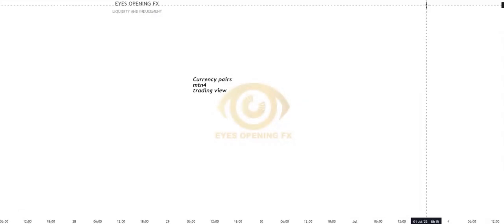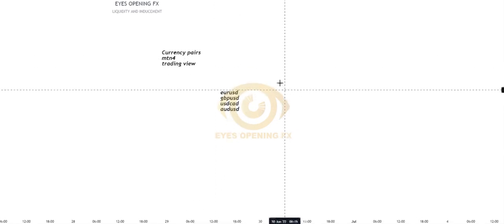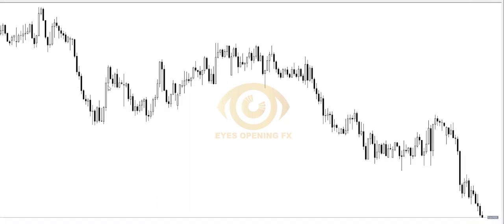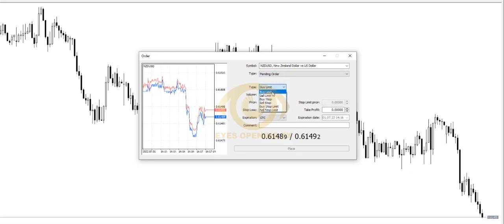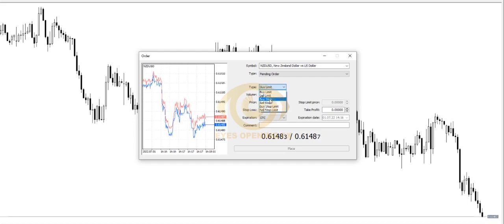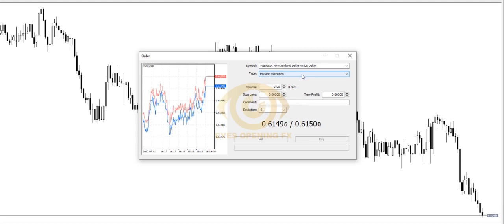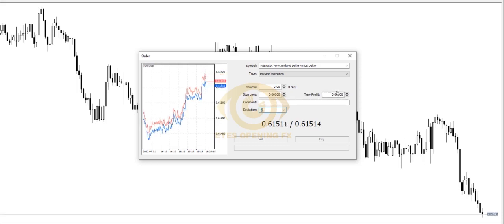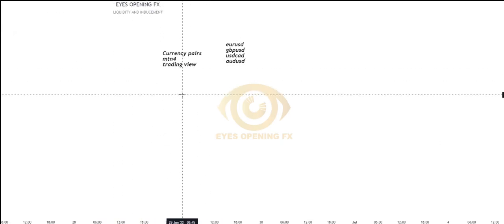understanding of currency pairs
Foreign exchange trading on margin carries a high level of risk and is not suitable for all investors. The high degree of leverage can work both for and against you. Before you decide to trade foreign exchange, think about your investment goals, level of experience, and risk tolerance. It is possible that you will suffer a loss in excess of your initial investment. You should be aware of all the risks associated with currency trading and seek advice from an independent financial advisor if you have any concerns.

Any opinions, research, analyses, prices or other information contained in the videos on this channel is provided as general market commentary and does not constitute investment advice. Eyes OpeningFX will not accept liability for any loss or damage including, without limitation, to any loss of profit which may arise directly or indirectly from use of or reliance on such information.

The content on this channel is subject to change at any time without notice, and is provided for the sole purpose of assisting traders to make independent investment decisions. Eyes OpeningFX has taken reasonable measures to ensure the accuracy of the information on the channel; however, it does not guarantee accuracy and will not accept liability for any loss or damage which may arise directly or indirectly from the content or from your inability to apply what's been shown correctly or access the channel.